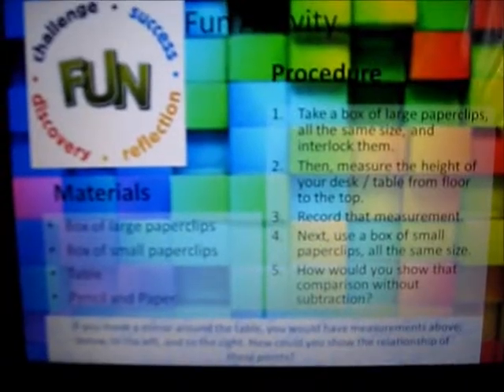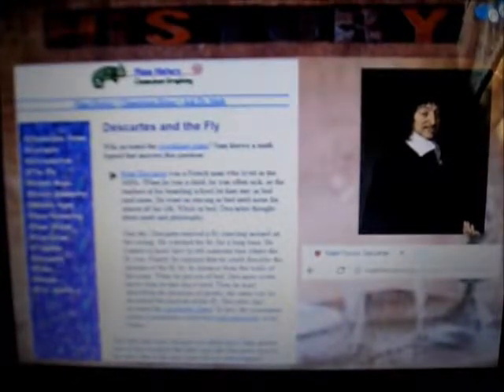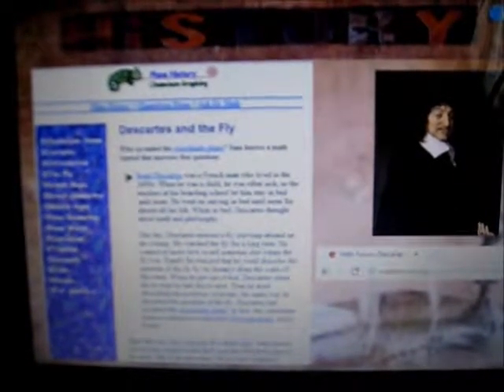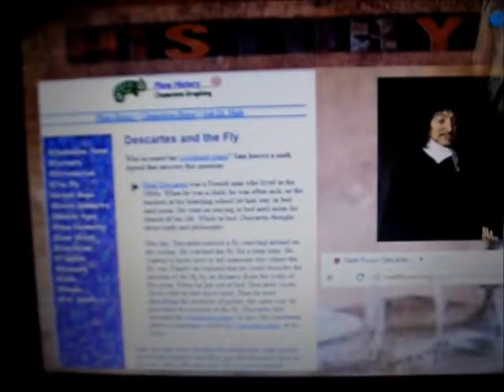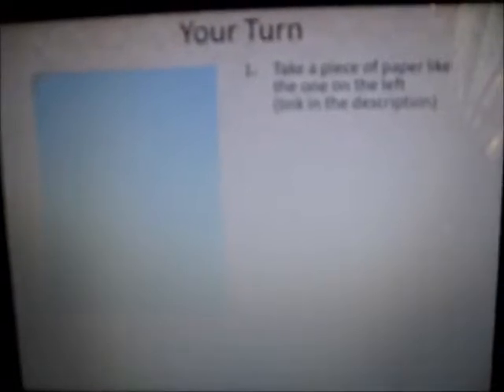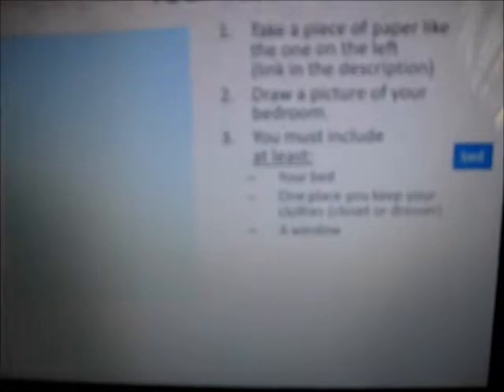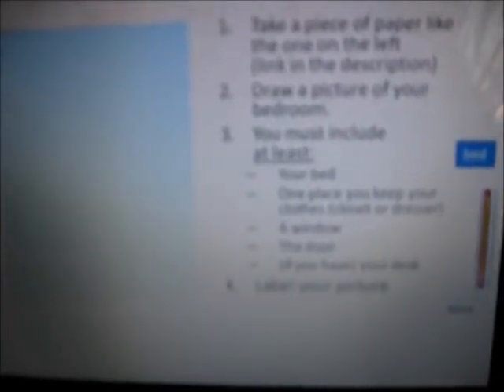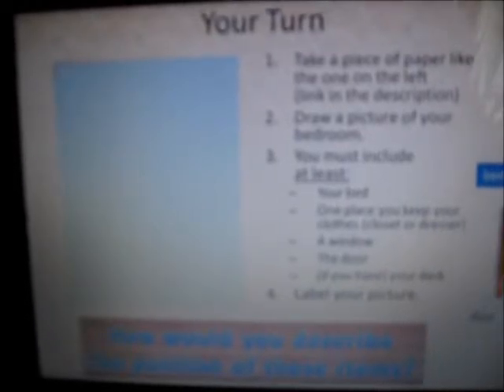Algebra to Geometry Crossover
In this video, I connect the integer video with the concept of geometry.  Then, I teach a bit about the coordinate plane and give fun activities to enrich learning.